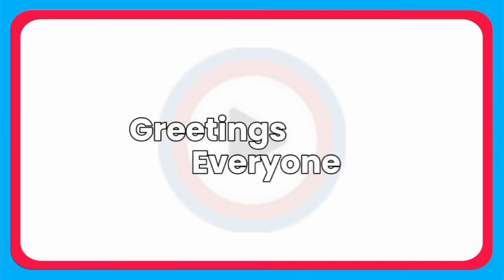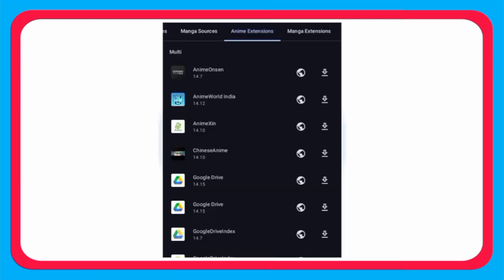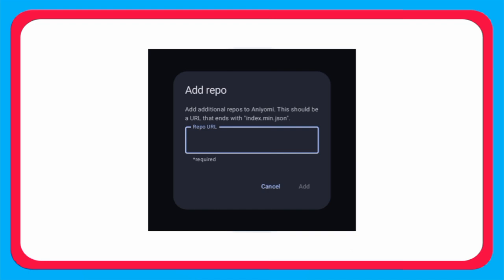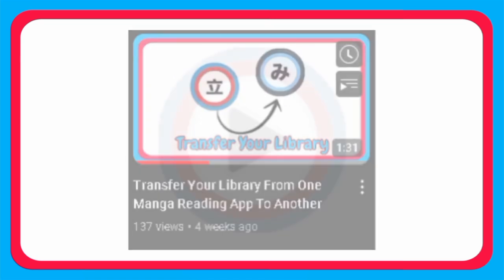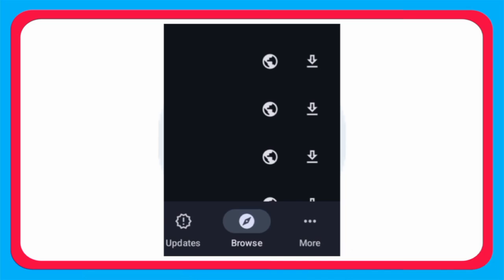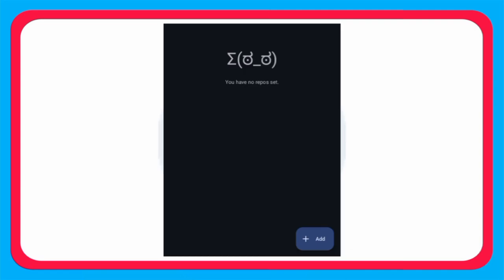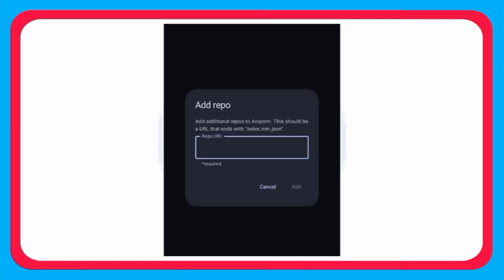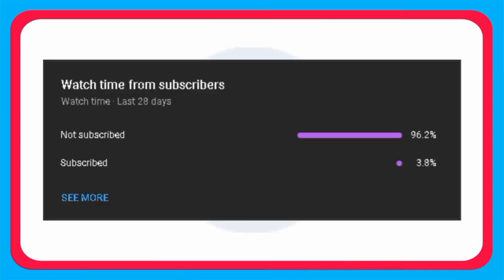Aniyomi Extension List Gone!! Easy Fix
now there is only 2 seem 1 is not working so i removed it